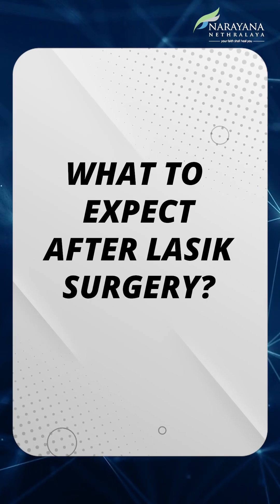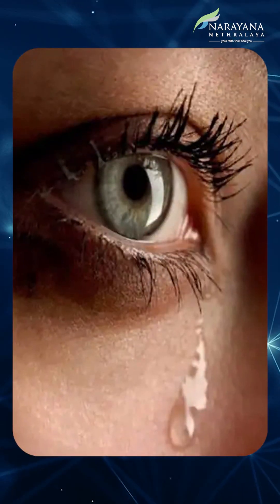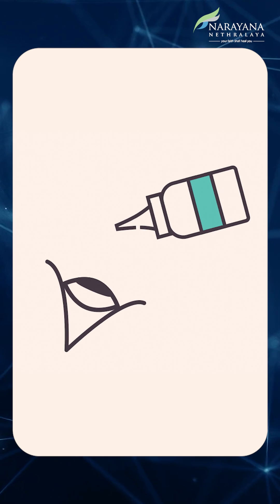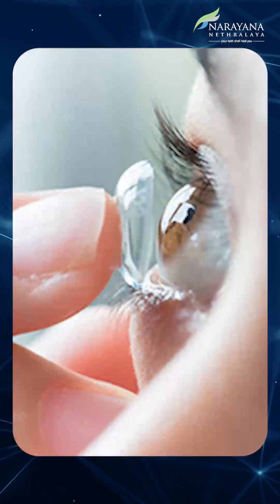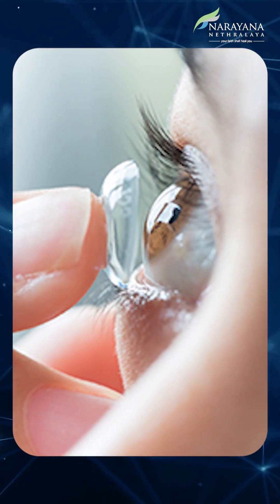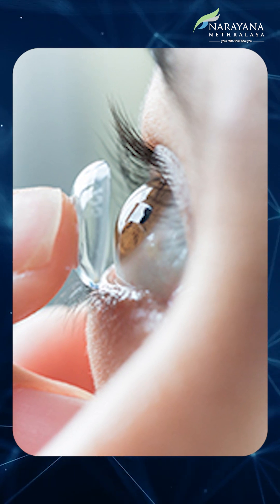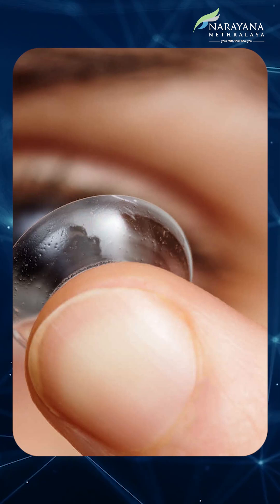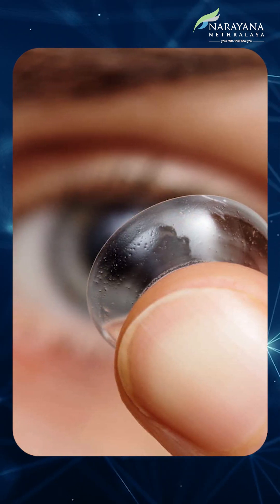What to Expect After LASIK Surgery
In this video, Dr. Rohit Shetty explains what you can expect after LASIK surgery, emphasizing that it involves minimal discomfort.
He also discusses the role of bandage lenses and why they are used after the procedure.
With advanced technology and skilled experts, LASIK surgery is quick, safe, painless, and requires very little recovery time. Ditch your frames without a worry.